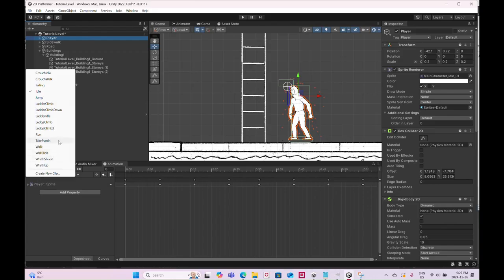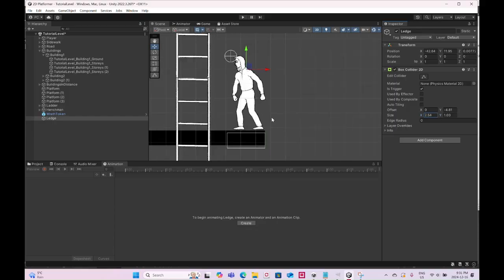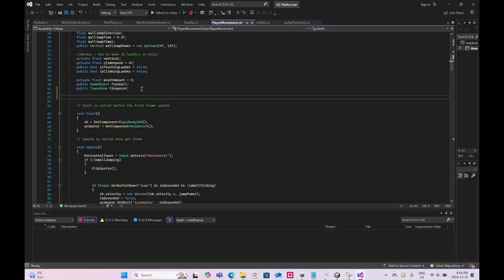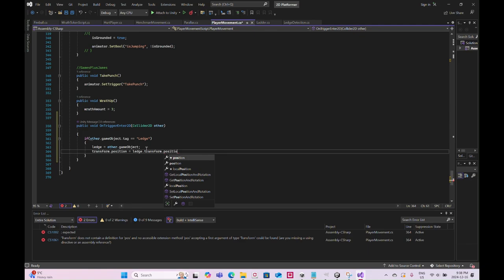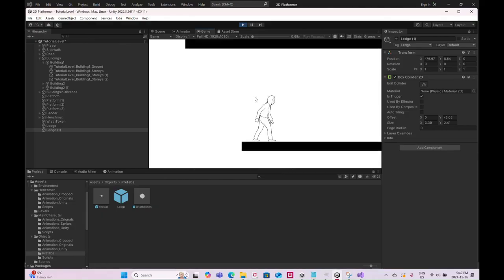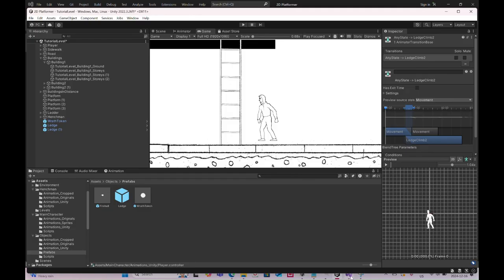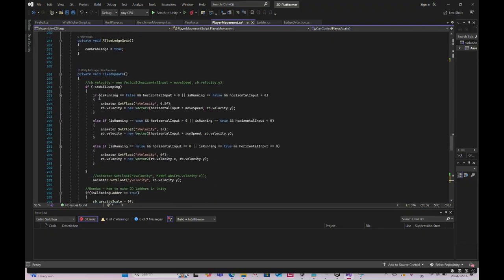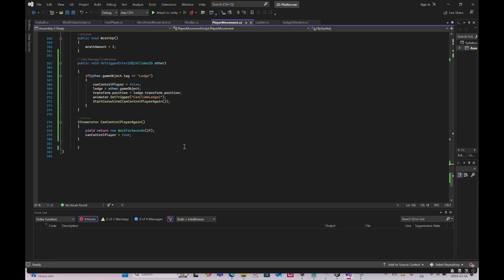Unity - 2D Platformer - 17 - Ledge Climb REVISITED